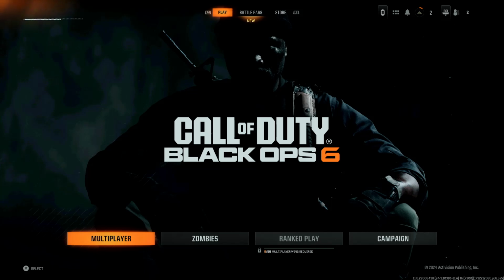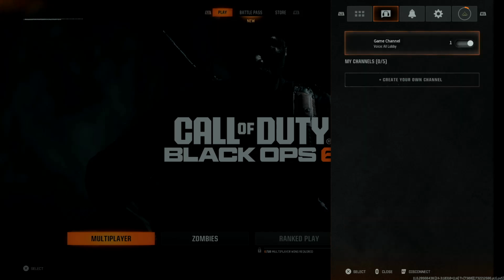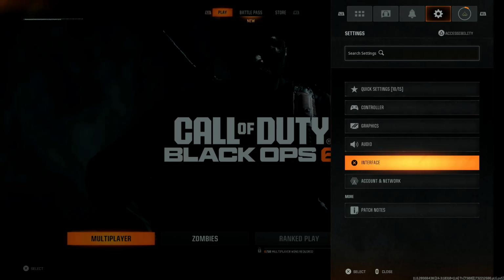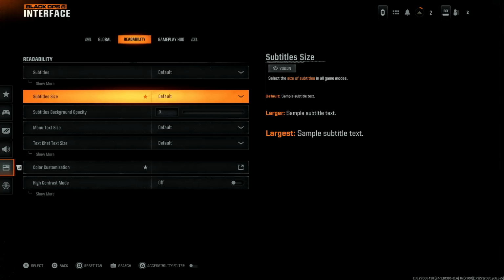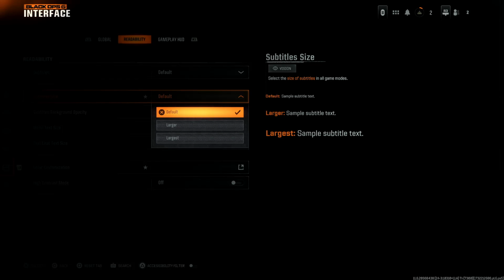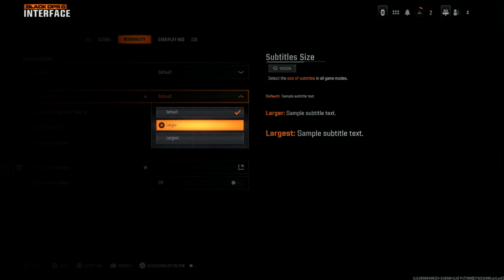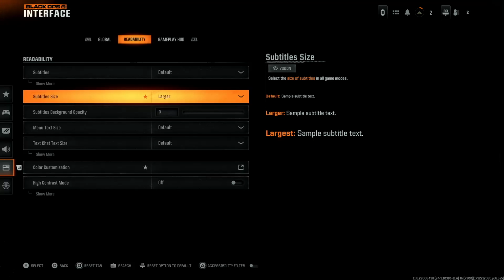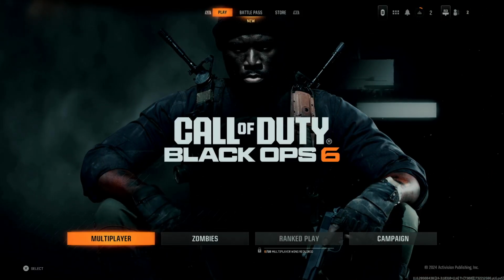How To Adjust Subtitles Size In Call Of Duty Black Ops 6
Want to make subtitles easier to read in Call of Duty Black Ops 6? Whether you need bigger text for better visibility or a smaller size for a cleaner screen, I’ll show you how to adjust the subtitle size step-by-step in just a few clicks

Press options button on the controller to open the menu
Use R1 or L1 button to go to the settings
Select Interface
Use R1 or L1 button to go to Readability section
Find subtitles size
select it and choose your desired readability size

PS5 Controller